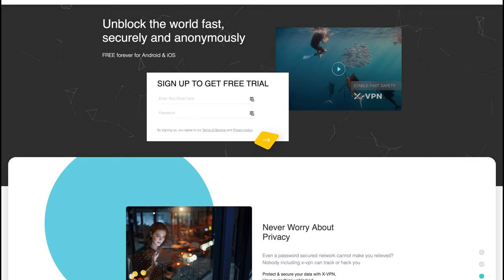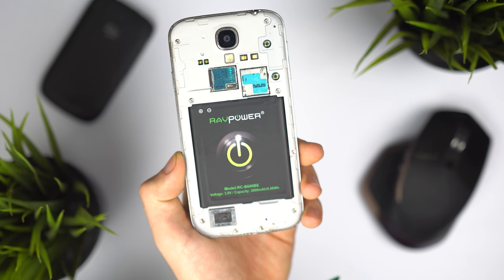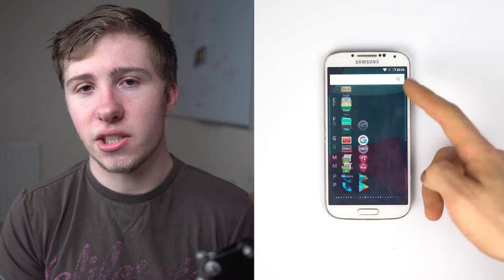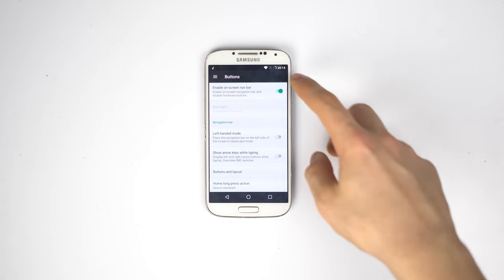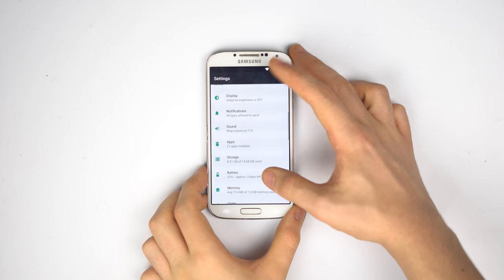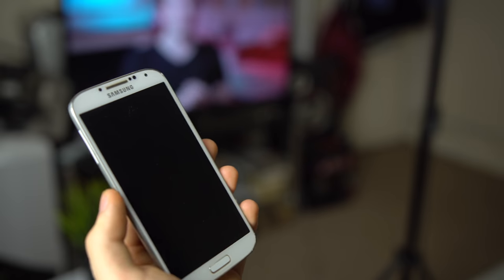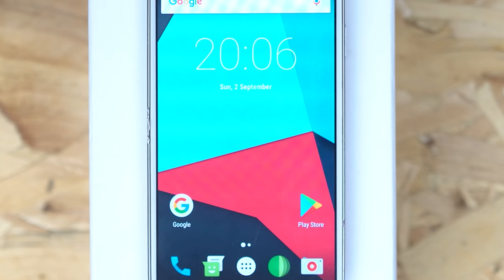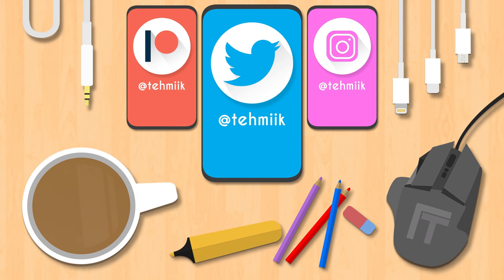Should You Install LineageOS? (S4)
My review of LineageOS on my Samsung Galaxy S4.